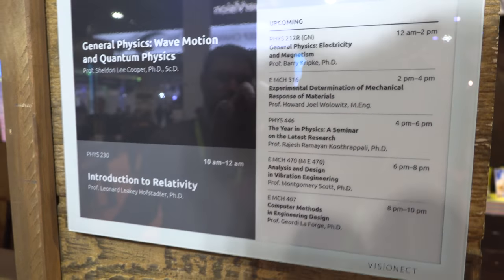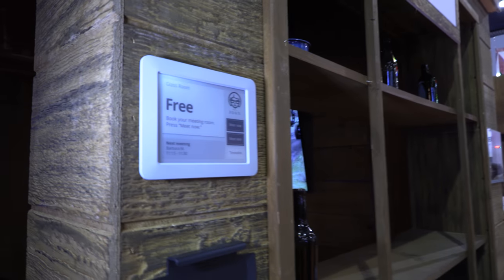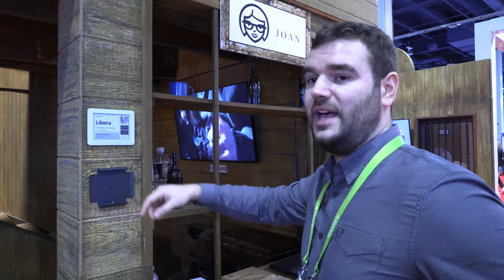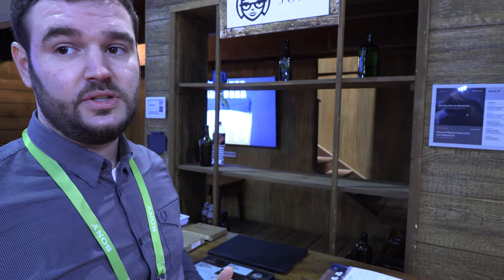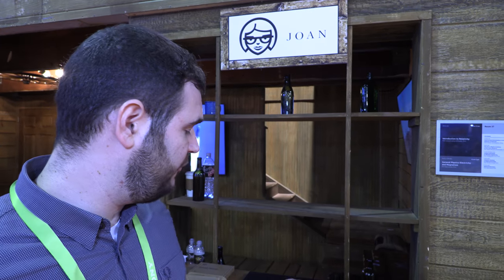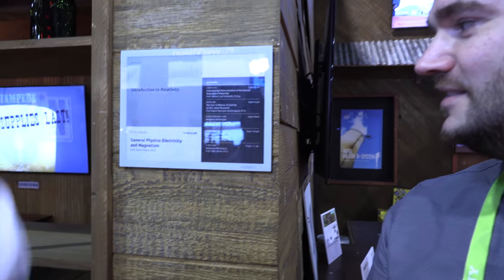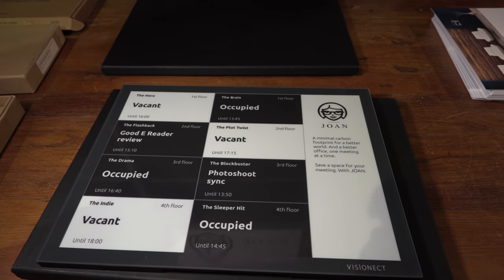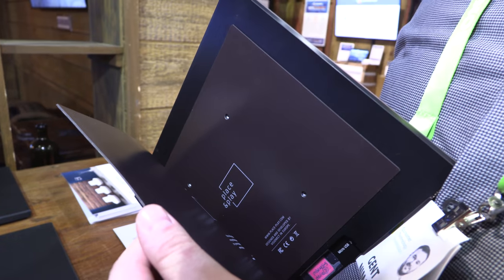Visionect Place & Play 13” E Ink with 1-year battery life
This is the 13” Place & Play device a non-touch monitor for displaying information in office and industry settings, in colleges and schools to show class schedule and details of the upcoming lecture, in health care showing patient status, in monitoring stations showing status updates and the applications are endless . This display is created to quietly blend in, the device has zero installation costs, no wires and offers up to 12 months of battery autonomy on a single charge, made possible by Visionect's patented ultra low energy architecture, only 1% of the power used by LCD. They also sell the Joan family of products for conference rooms and have shipped tens of thousands of units into companies such as BMW, KFC, DELL, Cisco, Oxford Univ, Sony, Microsoft, Disney, Panasonic, Seattle Seahawks, Huffington Post, Diamler all over the world. The Joan devices come in 6” and 13” sizes. The Play & Place devices are 13” and 32”.